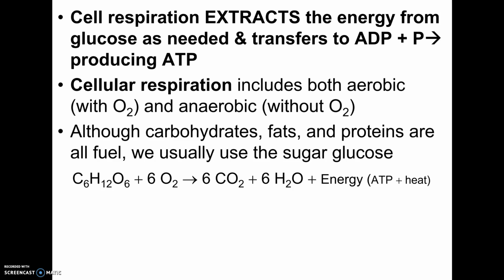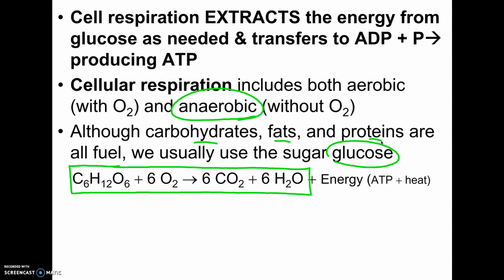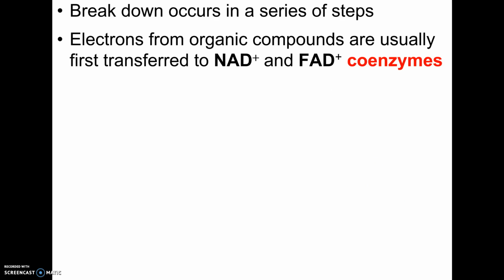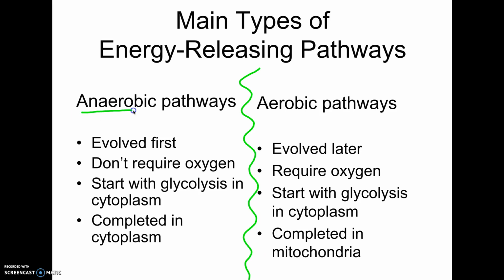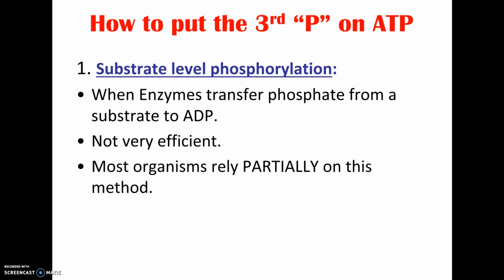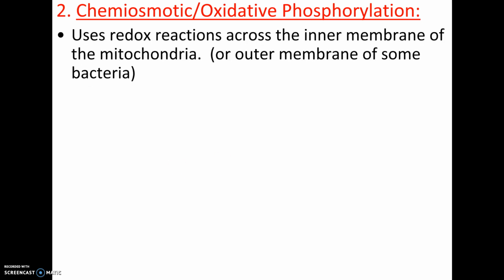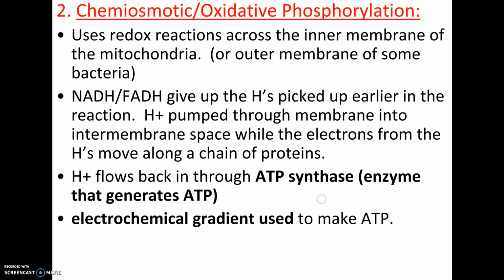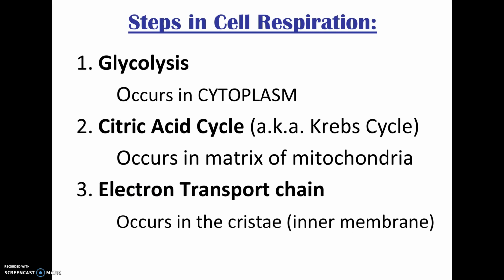11-28 AP18 Cell Respiration Intro